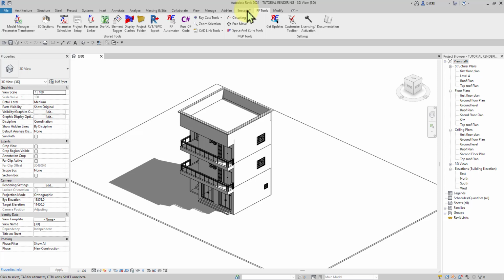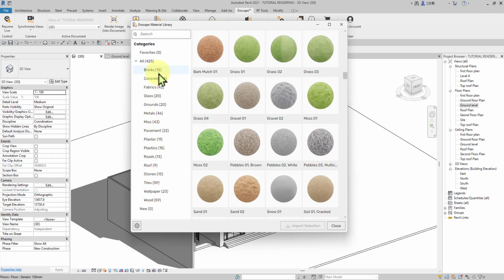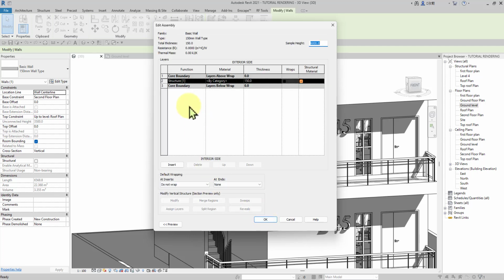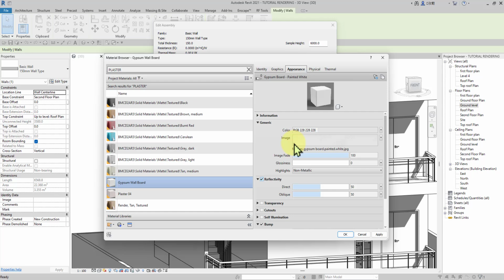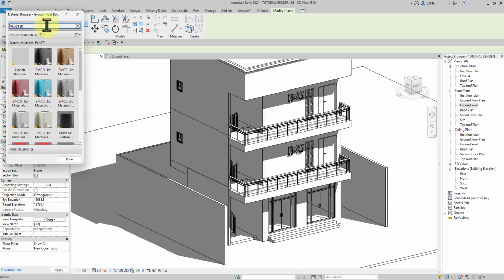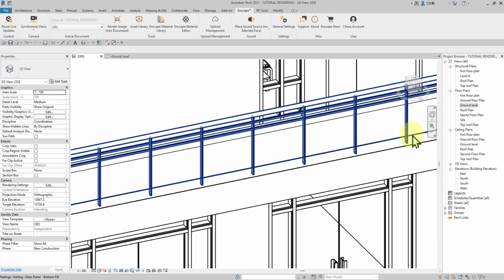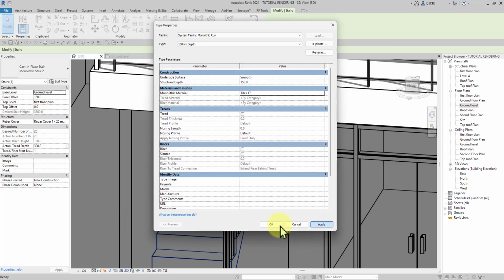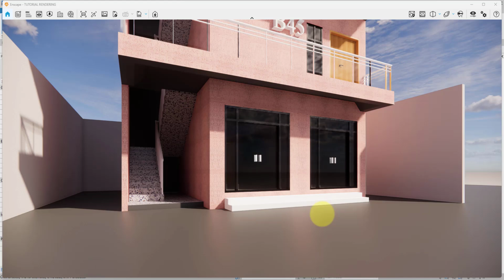The Ultimate Guide for REVIT & ENSCAPE Rendering PART 2 ( BEGINNERS & INTERMEDIATE LEVELS COMBINED)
This Video is to assit anyone on how he or she can create from start to finish  a full rendering series in revit and Ensacpe

HOPE YOU GUYS FOUND THIS VIDEO INFORMATIVE